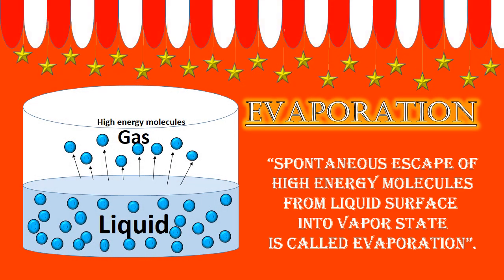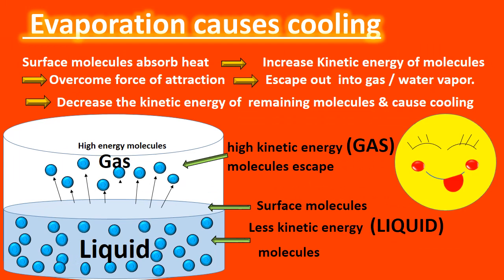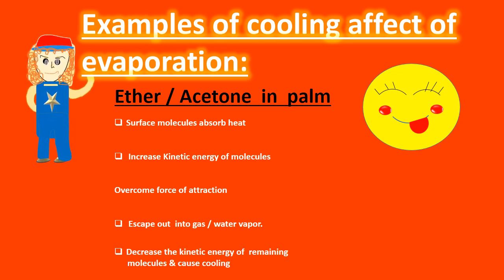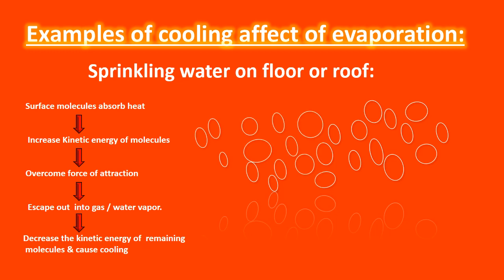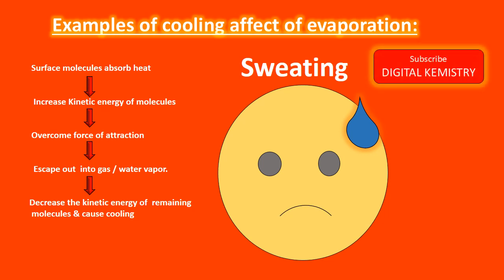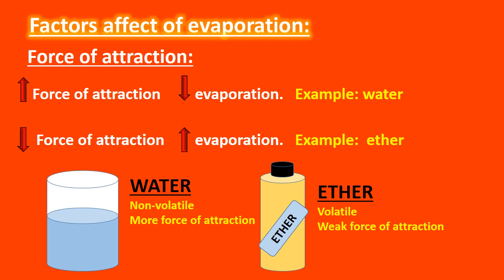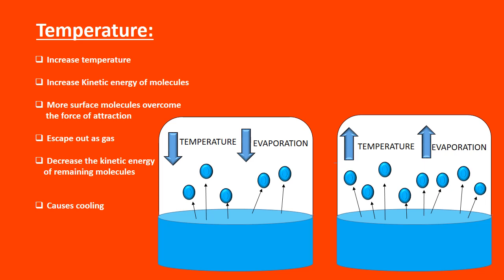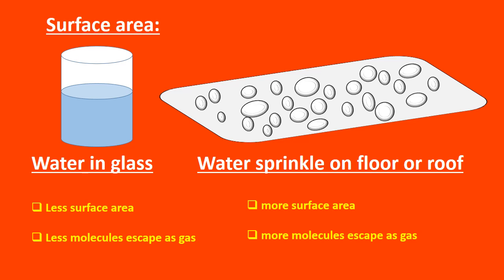What is | Evaporation Meaning | Is Evaporation a Cooling process | Digital Kemistry - YouTube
The topic of the video is evaporation meaning, the cooling process of evaporation.
In video will help you to understand the following topics:
Evaporation meaning
Examples of Evaporation
factors affecting Evaporation.
Is Evaporation a Cooling process

EVAPORATION DEFINITION:
Evaporation is a process by which water gets converted from a liquid form to vapour form.
Evaporation of oceans accounts for 80% of the water delivered as precipitation with balance occurring on land, inland waters and plant surfaces.
✔Also, Check out the Notes!!